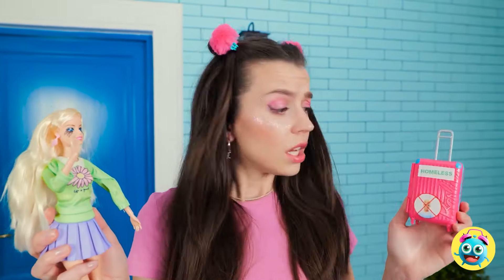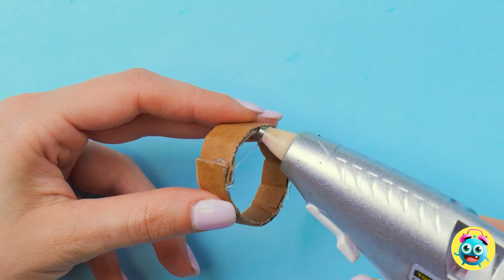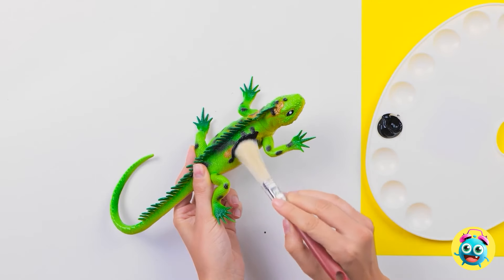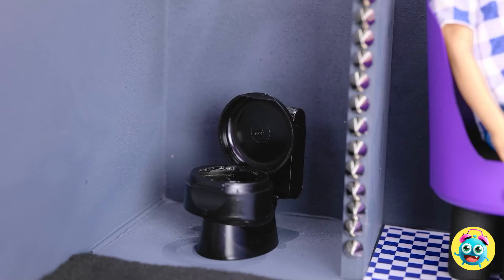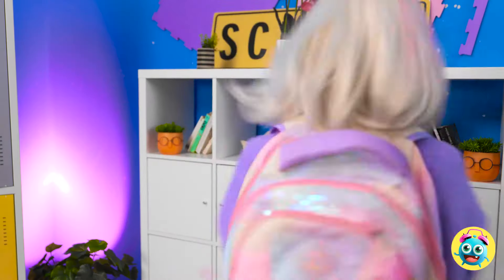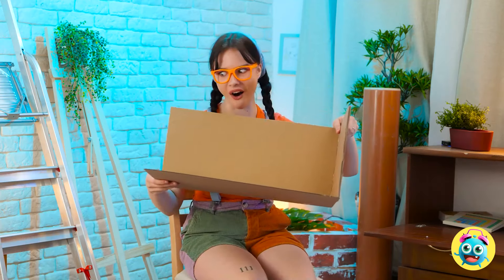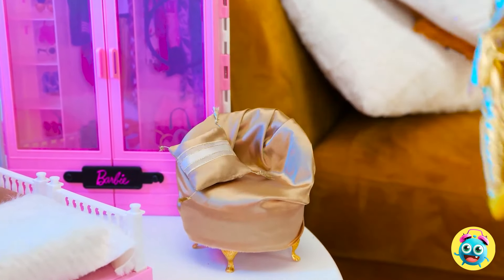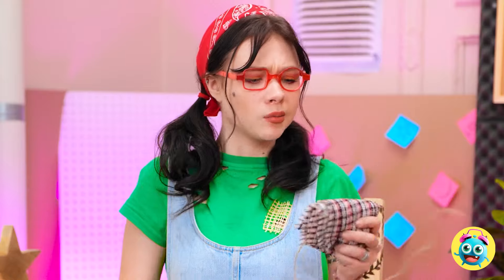GOOD VS BAD DOLL ROOM MAKEOVER💝 🖤 One Colored 😍 Wednesday vs Enid Tiny House By Yay Time!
When it comes to room makeovers, we’re full of great ideas... even if it is for a dolls house.  Which room did you prefer?